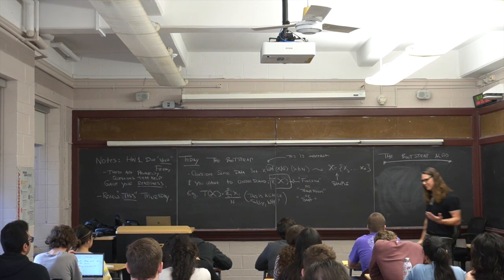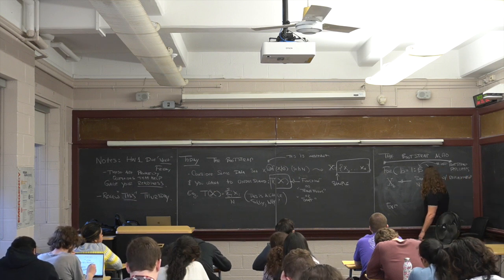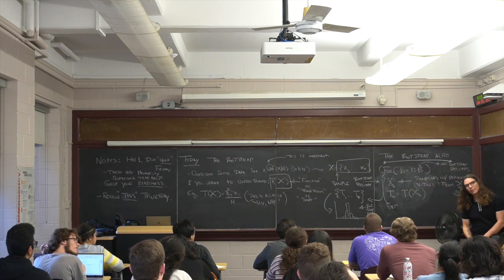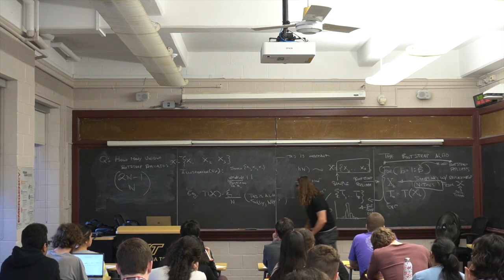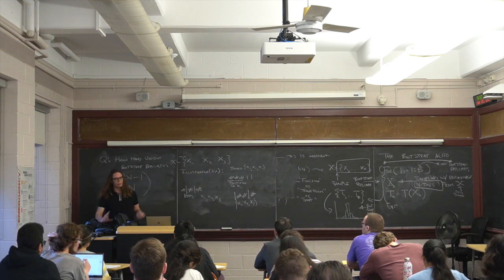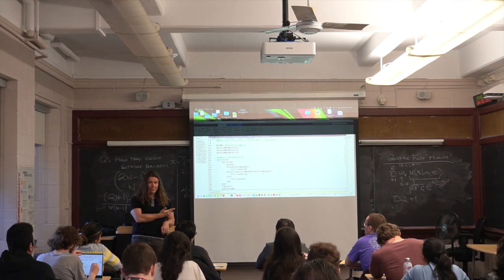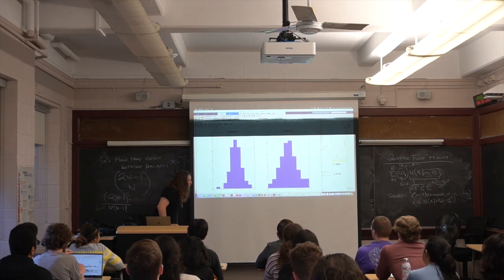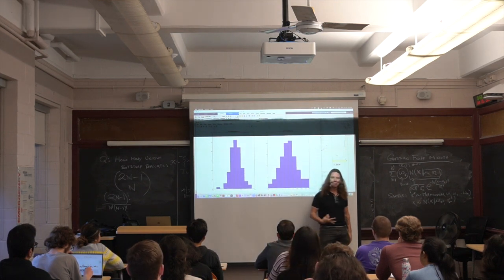Statistical Inference 01262024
1) The bootstrap
-Sampling from the population verses Bootstrap sampling
-Question: how many unique bootstrap replicates are there?
2) Finite Gaussian Mixture Models: Multinomial sample with weights, then sample from corresponding normal
3) Bootstrap simulation
-population resampled distribution
-Bootstrap distribution
-Comparison of distributions: QQ-plot (quantile-quantile)
Nest time we’ll finish this example and move on to “order statistics”